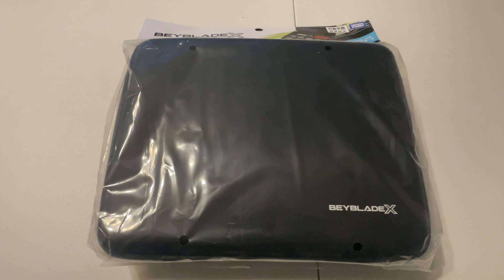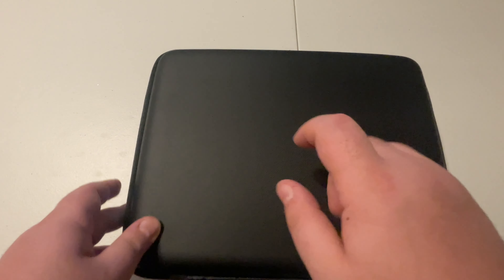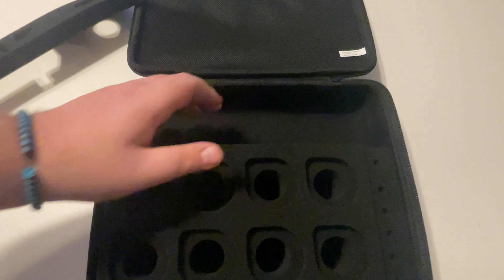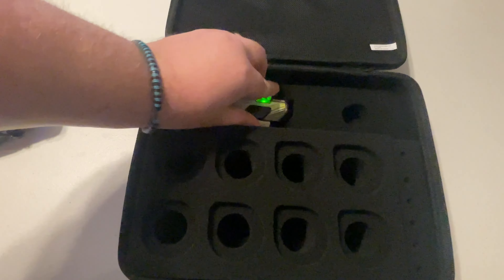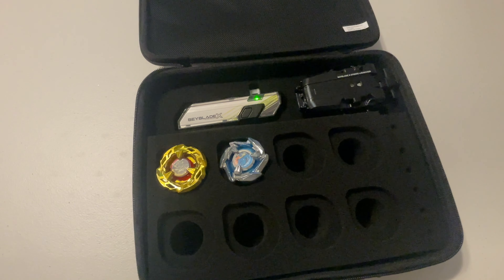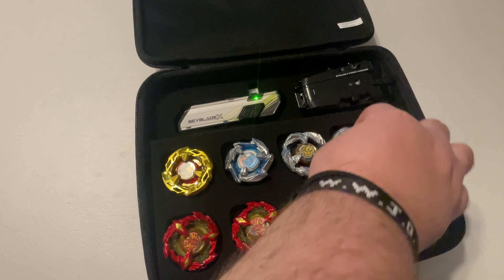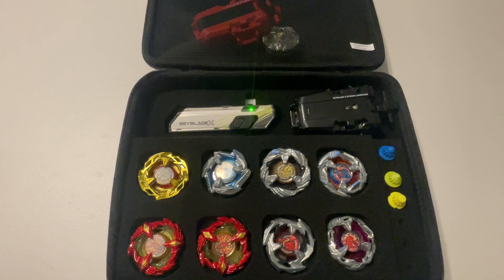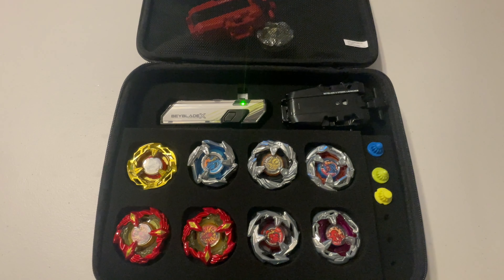A LITTLE LATE…BUT STILL APPRECIATED! BX-25 GEAR CASE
Beyblade X Gear Case